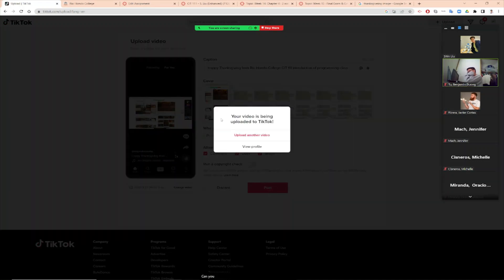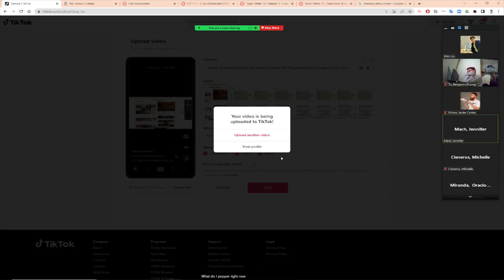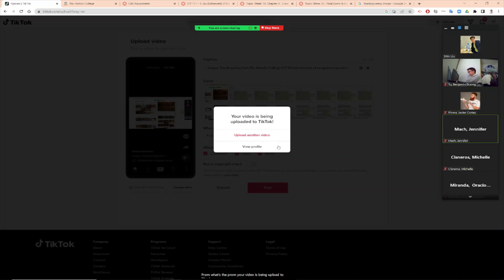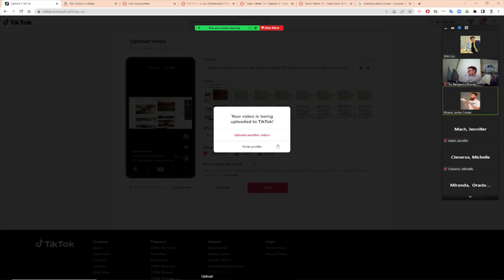Windows programming, Learn windows messagebox functions from uploading a video to TikTok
In an introduction to programming class, we upload a video to TikTok and learn the Messagebox functions
Buttons
Constant Value               Description
vbOkOnly 0                            Display OK button only
vbOkCancel 1                            Display OK and Cancel buttons
vbAbortRetryIgnore 2            Display Abort, Retry and Ignore buttons
vbYesNoCancel 3                    Display Yes, No and Cancel buttons
vbYesNo 4                            Display Yes and No buttons
vbRetryCancel 5                    Display Retry and Cancel buttons